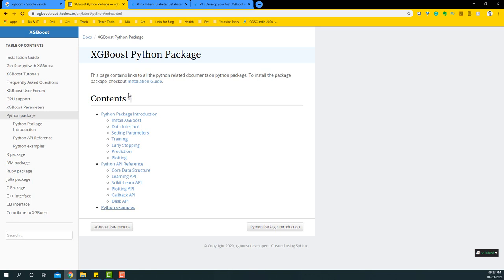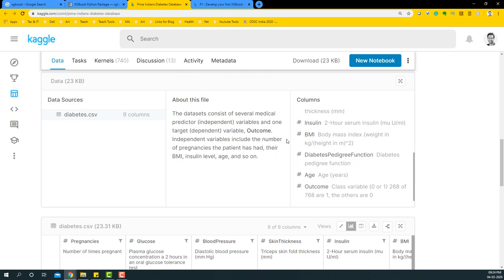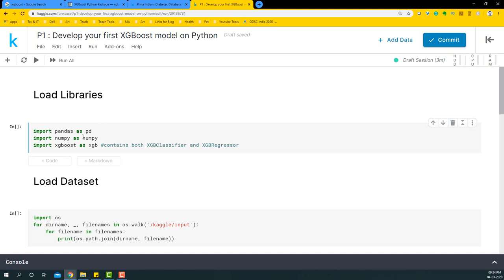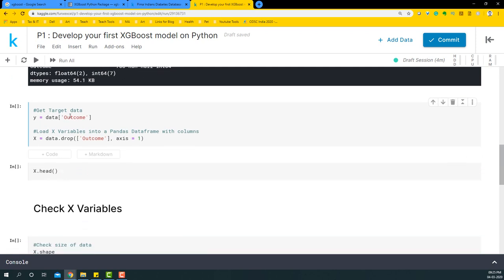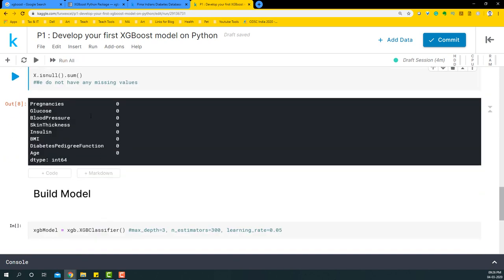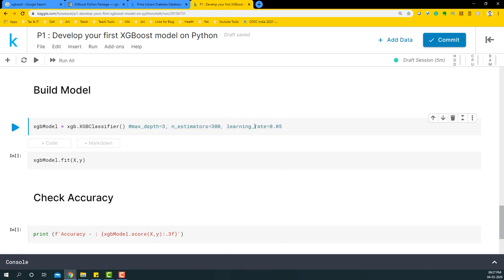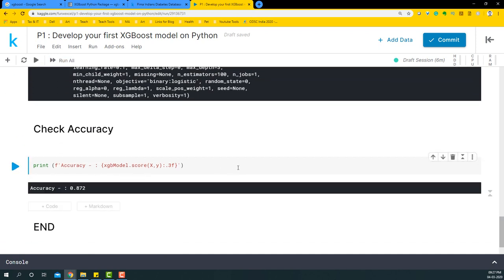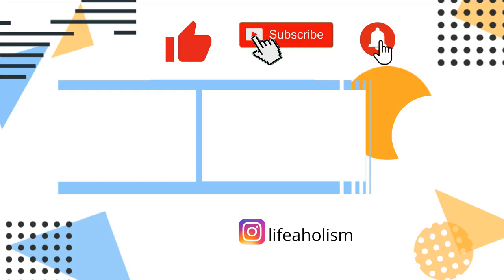Build your first XGBOOST model on Kaggle Kernel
XGBoost is an optimized distributed gradient boosting library designed to be highly efficient, flexible and portable. It implements machine learning algorithms under the Gradient Boosting framework.

In this video, I have built a basic XGBoost model to get you started with this awesome algorithm. I have used Kaggle Kernel to help you get started immediately. In case you have XGBoost on your local system, then use the GitHub link to download the code and dataset.